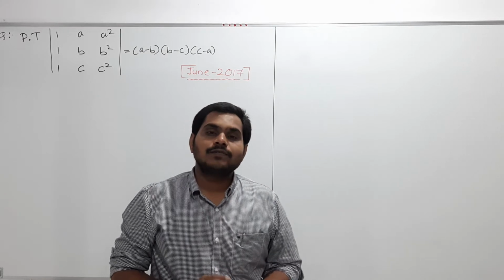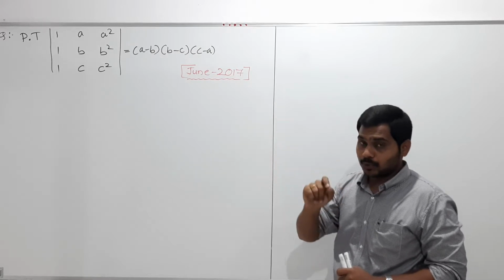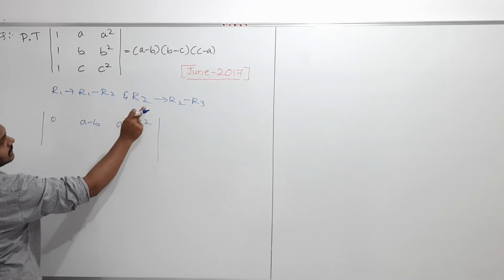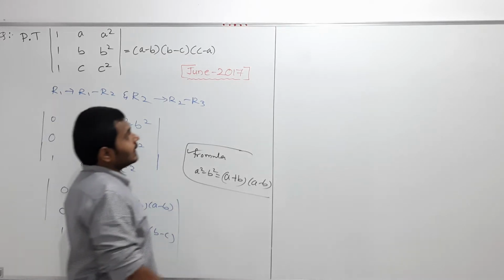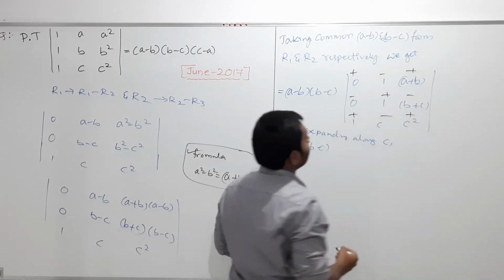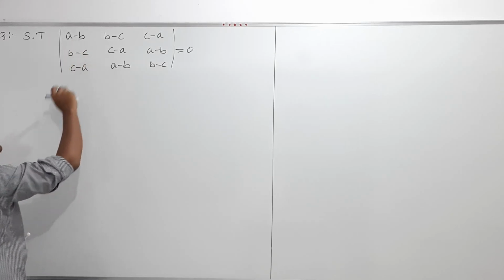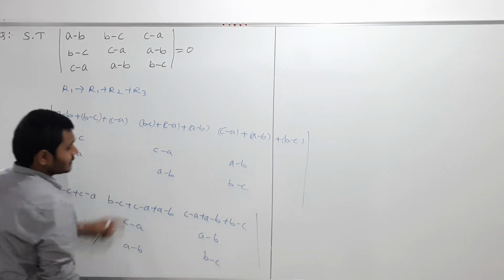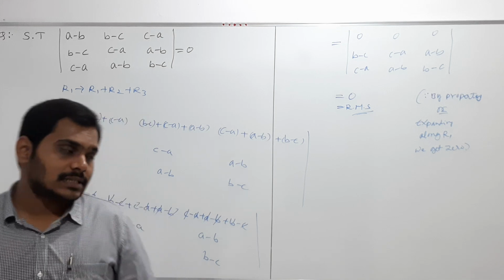CHAPTER - 4 DETERMINANTS ( CLASS 12TH MATHEMATICS)[ PART - 15]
PROBLEMS  BASED ON DETERMINANTS